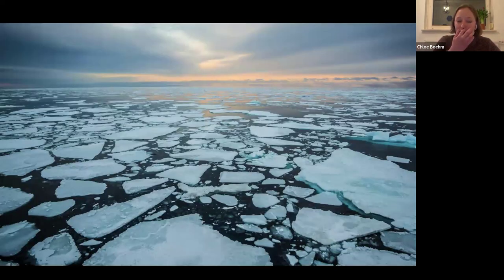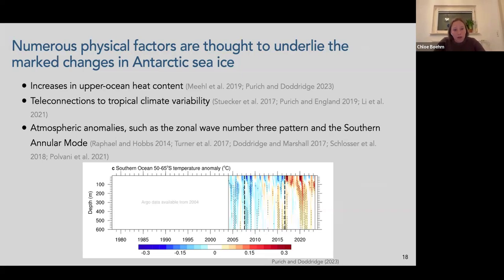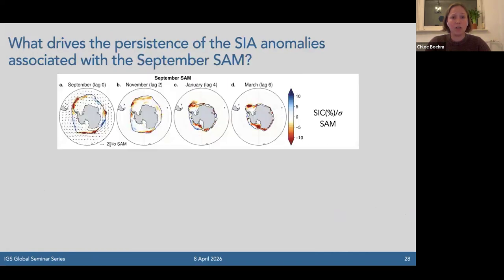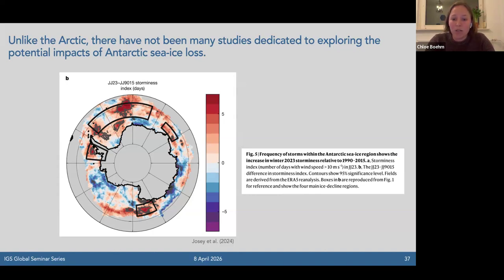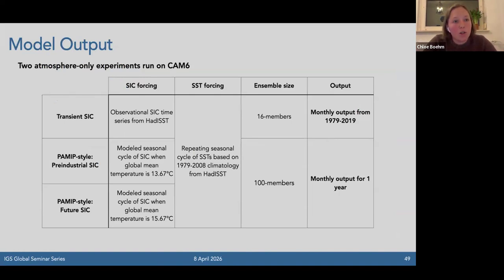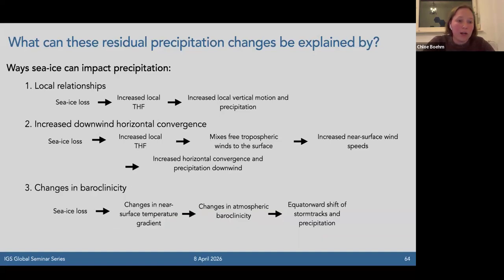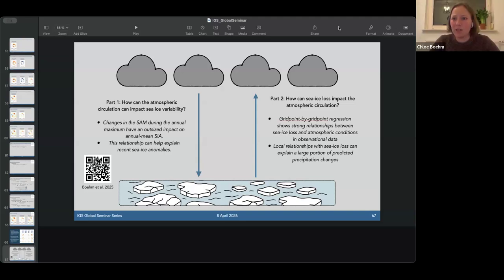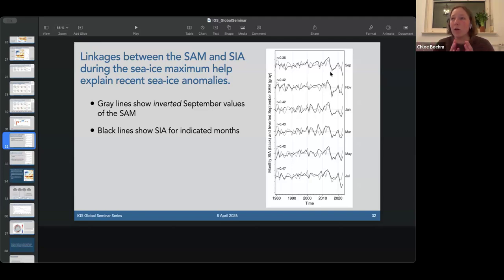8 Apr 2026 - Chloe Boehm, 2-Way Interactions between Antarctic Sea Ice & the Atmospheric Circulation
Topic: Two-Way Interactions between Antarctic Sea Ice & the Atmospheric
Speaker: Chloe Boehm
Institution: Colorado State University / Alferd Wegener Institute